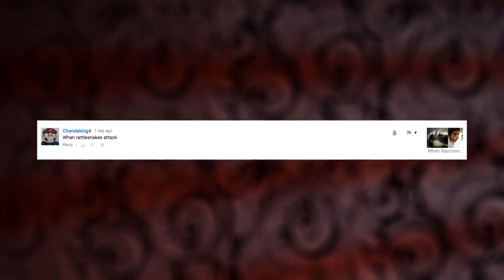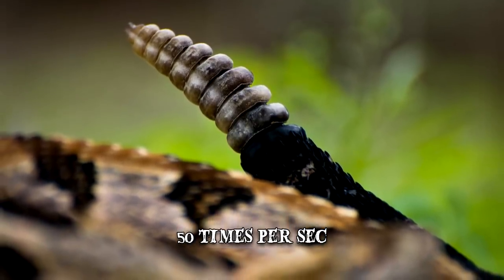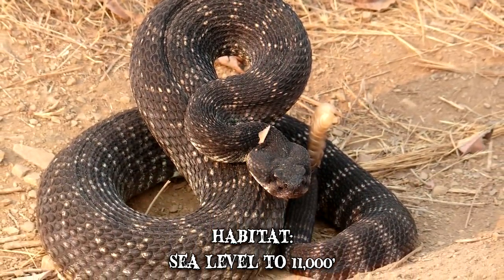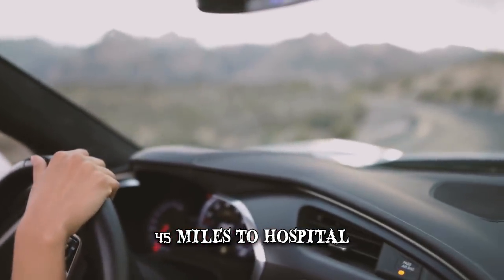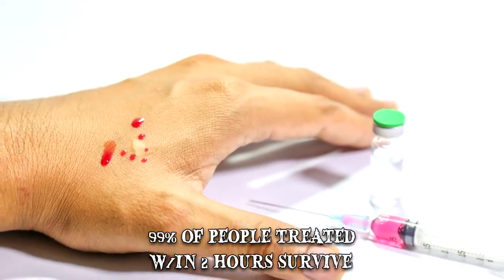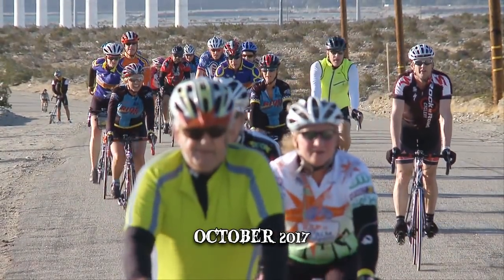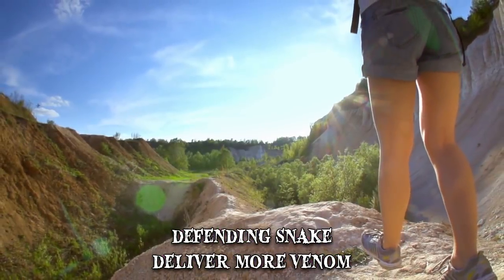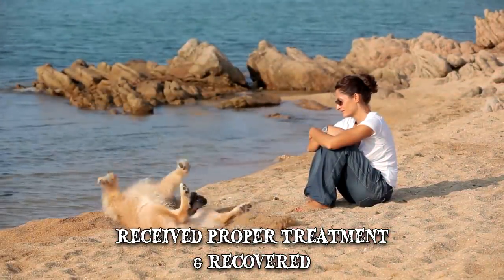When Rattlesnakes Attack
Rattlesnakes are venomous and dangerous snakes with a unique sound. Here are some unlucky encounters with this snake species in the wild.

These animals produce one of nature’s most fear-inducing sounds. A member of the pit viper family, the rattlesnake has a thick body, a distinctive triangular head and vertical pupils, like cat’s eyes. Their ridged scales come in a variety of patterns and colors, depending on the species. There are currently 36 known rattlesnake species. The largest of them and the largest venomous snake in North America is the eastern diamondback, which can reach lengths of up to 8 feet. The rattle is made up of hollow, interlocking keratin segments and it’s located at the tip of the tail. Every time the snake sheds its skin, another segment is added to the rattle. When the snake holds its tail up vertically and vibrates it rapidly, it causes the keratin segments to knock into each other. This creates the infamous ‘shaker’ sound. It’s considered to be a highly developed warning mechanism for potential predators.
Number 5 Victor Pratt
Snake handling has been present from street performances to daredevil acts and religious cults. However, even those experienced in working with snakes are sometimes faced with how dangerous they can be. 48-year-old Victor Pratt had been catching snakes since he was a teenager. When a rattlesnake appeared during his child’s birthday party, he took the opportunity to show off his snake handling ability.
These adaptable snakes are found throughout North and South America, from southern Alberta and southern British Columbia, in Canada, to central Argentina. Their habitats range from regions as low as the sea level to heights of 11,000 feet and may include desert sands, scrub brush, grasslands or rocky hills. Rattlesnake diets mainly consist of rats, birds, mice and other small animals.
Number 4 Jeremy Sutcliffe
Rattlesnakes aren’t just dangerous while they’re alive. On May 27, 2018, Jeremy Sutcliffe and his wife Jennifer were doing yard work at their home near Lake Corpus Christi when he found a 4-foot rattlesnake slithering around the premises and decapitated it with a shovel. Because a snake’s metabolism is much slower than ours, it’s internal organs stay alive for longer.
How?
The rattlesnake can strike at two-thirds of its body length and the patterns on its body provide excellent camouflage. Its fangs are connected by ducts to large venom glands located towards the rear of the head. When the rattlesnake bites, the muscles on the side of the glands contract squeezing the venom through the ducts and into the fangs, it’s extremely potent and mainly hemotoxic meaning that it destroys tissue and disrupts blood clotting.
Number 3 Barry Lester
In May 2018, Barry Lester, died while celebrating his 57th birthday, after a rattlesnake bit him in both hands. Lester, a native of Oklahoma, was driving his pickup truck with his relatives when they spotted the reptile on the road. A previous rodeo calf roper, Lester reportedly had experience catching rattlesnakes. He stopped the truck and went to pick up the snake by the back of the head, as he had done so many times before.
Number 2 Daniel Hohs
31-year-old Daniel Hohs was a triathlete and an avid endurance sport practitioner. In October 2017, three years after he’d become an Ironman, Hohs was the victim of a fatal rattlesnake attack. He was about a mile into the trail at Mt. Galbraith in Golden, Colorado, when the venomous serpent attacked him. Witnesses described the snake as being around 4 feet long. A doctor that was hiking in the area initially tended to Hohs’ bite.
There are a few precautionary steps to take whenever camping or trekking in rattlesnake territory. Wearing appropriate clothing is very important. Most bites occur at the level of the feet, ankles and hands. Wear long, loose pants and sturdy hiking boots. Be mindful of your movements, as some bites have occurred with people accidentally stepping or sitting on a rattlesnake. Carry a long, sturdy stick which you can use to examine places where a rattlesnake might be hiding. If you do encounter one, back away slowly and don’t engage it.
Number 1 Todd the Golden Retriever
In June 2018, dog owner Paula Goodwin took her pets on a hike in Anthem, Arizona. The state is home to the most varied rattlesnake population, with around 13 different species slithering around. As Goodwin was enjoying the hike alongside her dogs, she almost stepped on a rattlesnake. The serpent quickly assumed a coiled position and attempted to lunge at Goodwin. That’s when Todd, her golden retriever pup, stepped in the way of the attack. Todd ended up with a serious bite on his snout.